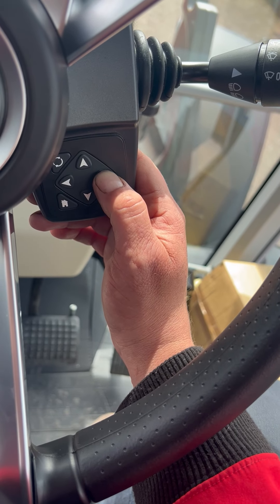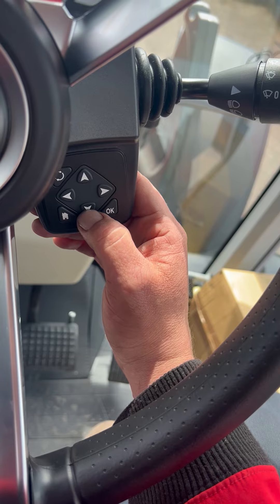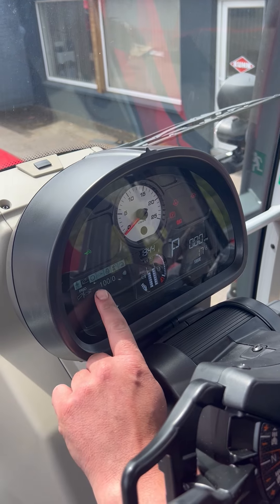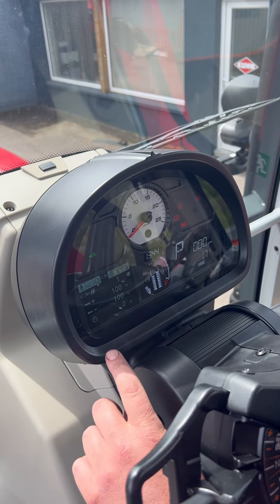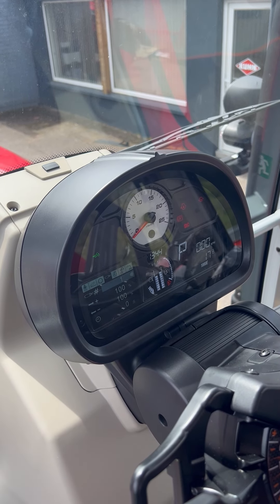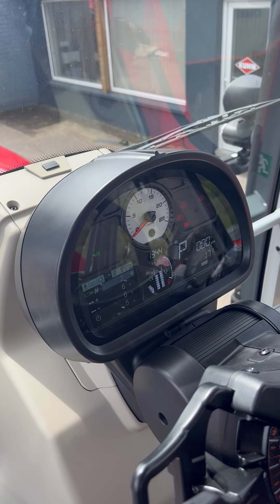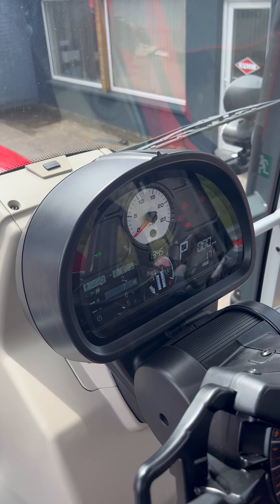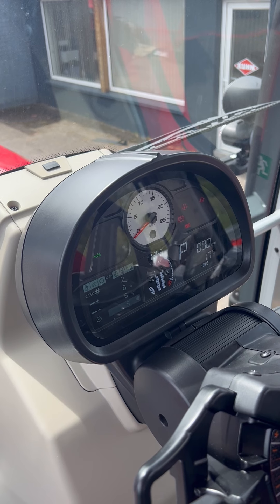Adjust Spool Flow and Timing on a Massey Ferguson S Range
Setting up flow rates for electric spools and Multipad on the MF S Range to suit when you're mowing this silage season!!